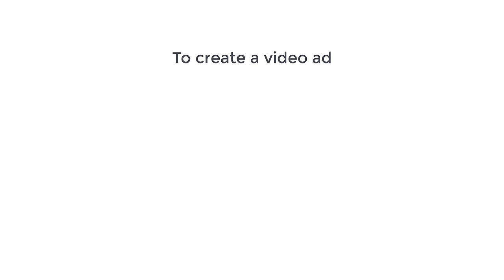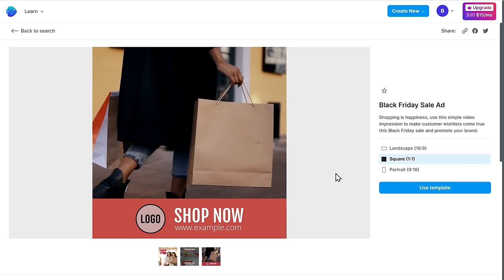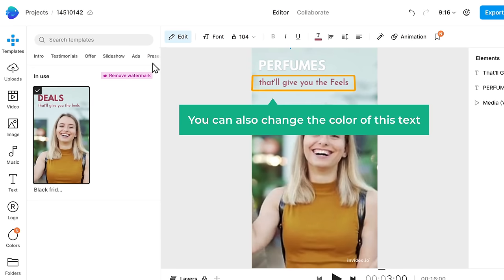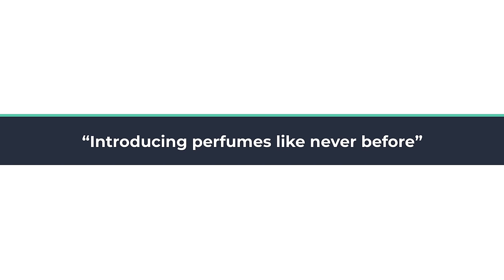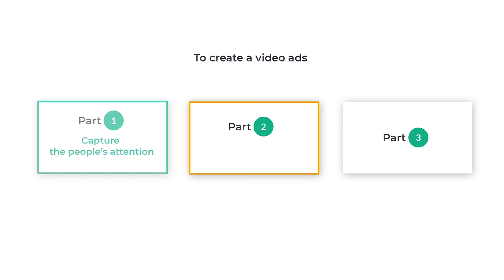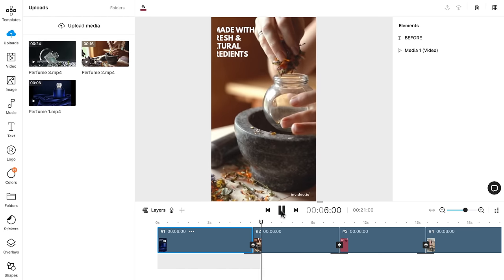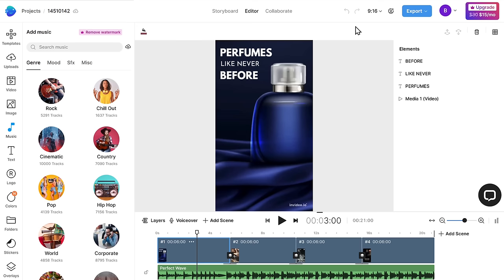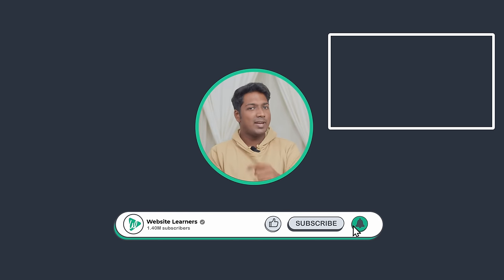How to Make Video Ads using AI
0:00 Intro

1:15 Create your account on Invideo

1:50 Choose a video template

2:56 Add content to the video

4:13 Capture people attention

7:31 Convey the main message of your ad

10:08 Adding content to the end part of your ad

12:40 Add voice over to your ad

14:45 Reduce the audio volume

15:13 Download the video

And click ‘Get started’, And create your account,

Step 2: Choose a video template
Search for video ads, you will find collection of video ad templates,
Choose your template, video size & click ‘use template’,

Step 3: Add content to the video
Just double click to edit any text,
And add your text, change the font, text size, color,
To add your own video, first delete the sample video template,
Go to videos and search for your video,
You can upload your own video as well,
Just drag and drop your video, & edit the portion.

To Capture people attention,
Add an attention grabbing message in the intro.
To Convey the main message of your ad,
Add your key feature, or the benefits.
Add your logo, your website url, and shop link,

To add a voice, click ‘Add voiceover icon,
Select a option ‘Upload your VO file’, and upload your file,
To generate automatic voice select ‘Automatic text to speech option’,
To adjust any audio volume, just select audio  then click on volume option,
And adjust the settings.
To download the video, click export
This is how you can make video ads

🎁 𝗧𝗼𝗼𝗹𝘀 & 𝗗𝗶𝘀𝗰𝗼𝘂𝗻𝘁𝘀